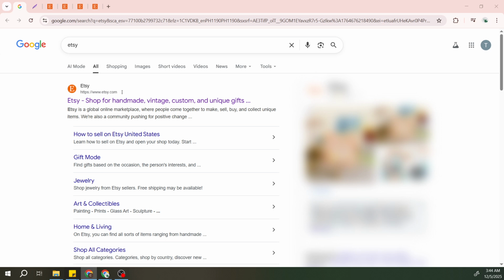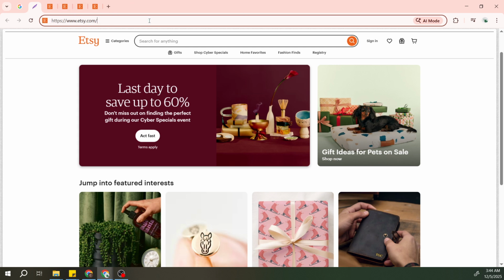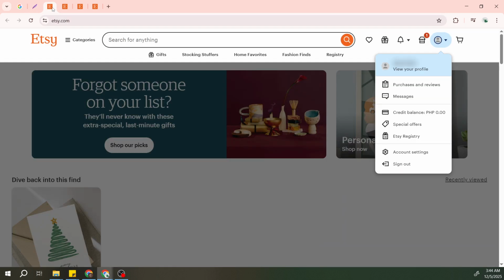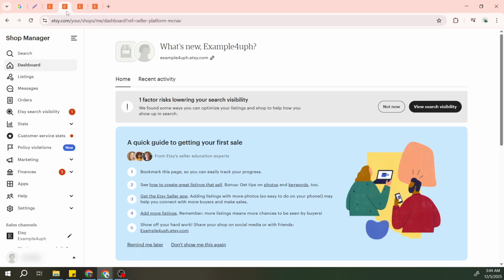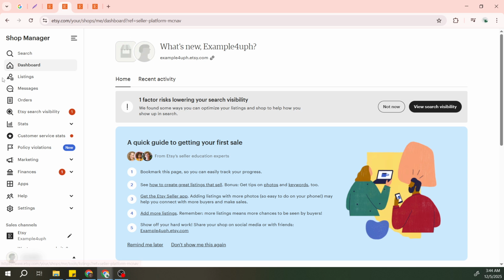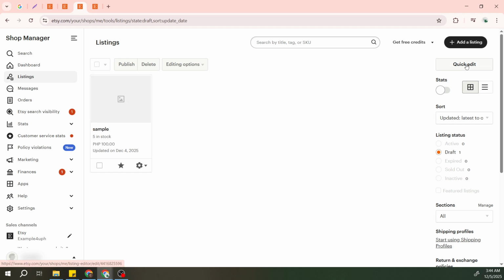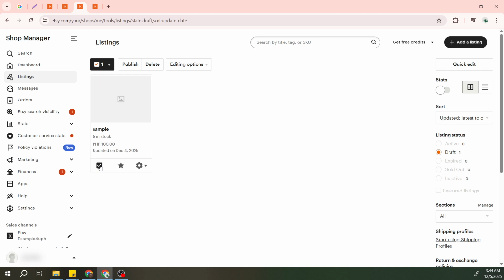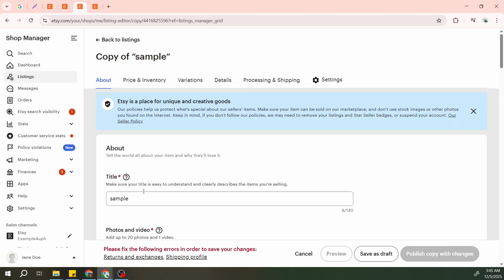How to Duplicate a Listing on Etsy [2026 Full Guide]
How to Duplicate a Listing on Etsy

In this video, I will show you how to duplicate a listing on Etsy to significantly speed up your product creation process. Instead of starting from scratch for every item, we will use the 'Copy' function within the Shop Manager to instantly replicate your existing titles, tags, descriptions, and shipping profiles.

We will walk through how to find the specific listing you want to clone, use the copy tool, and then edit the necessary details to match your new product. This technique is essential for sellers with similar inventory who want to save time and maintain consistency across their shop listings.